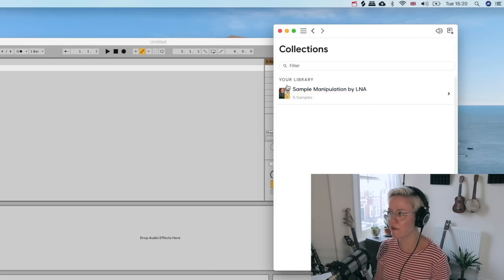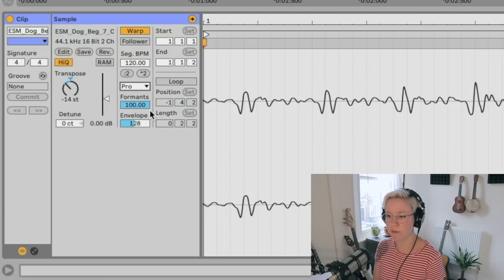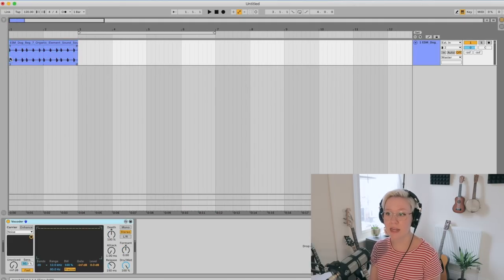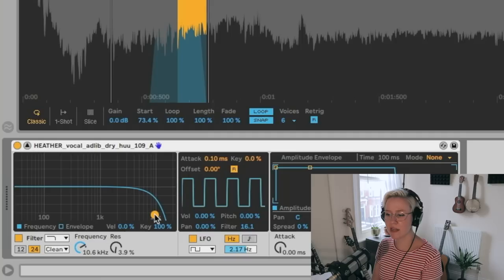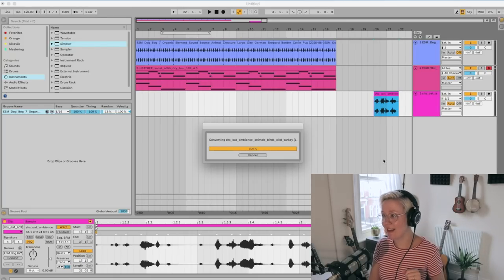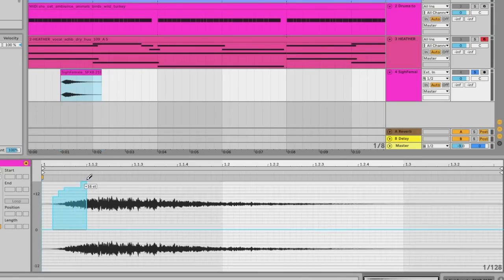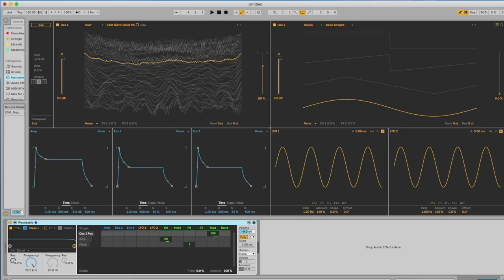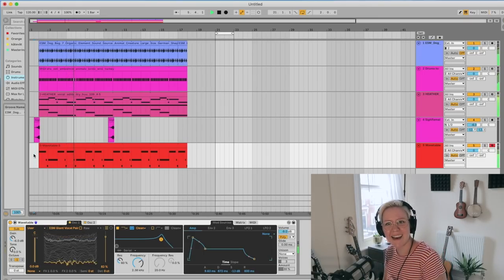5 Advanced sample manipulation techniques in Ableton Live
5 Advanced sample manipulation techniques in Ableton Live